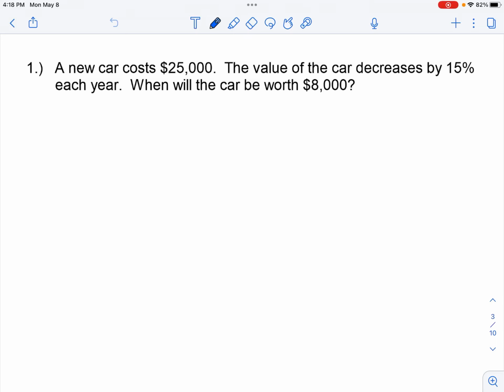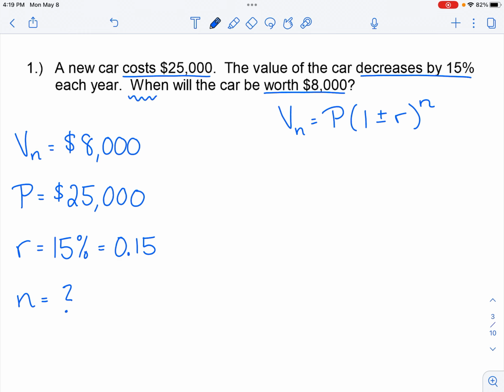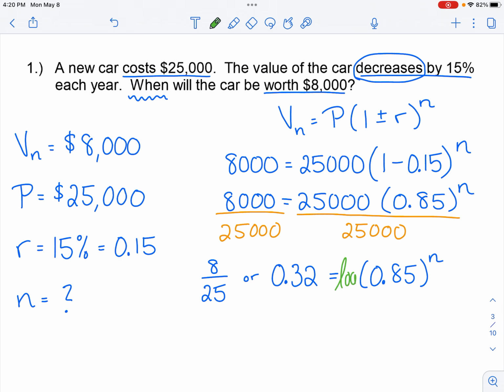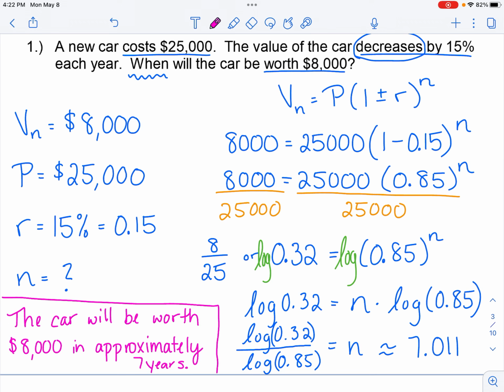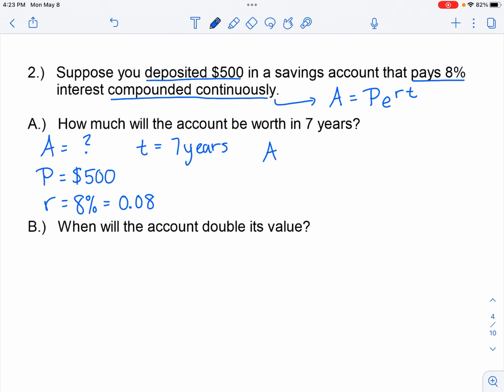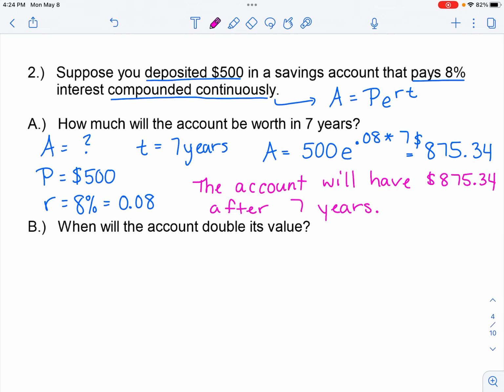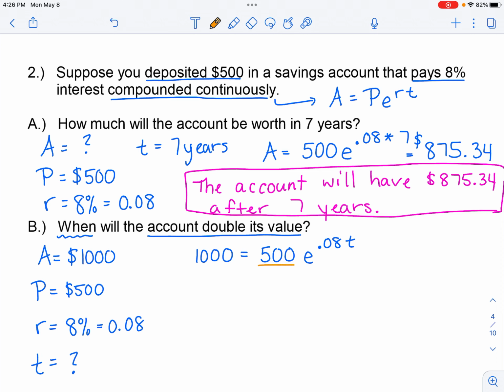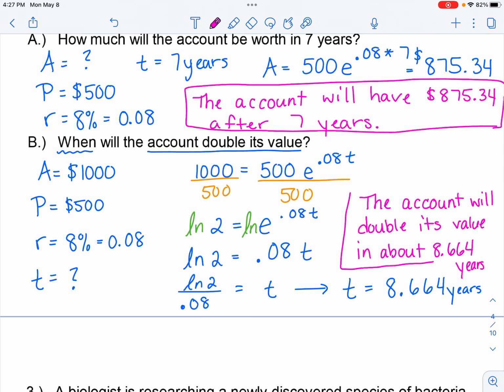9.7 Part 2 - Examples 1 & 2